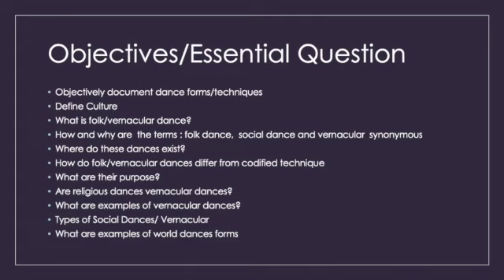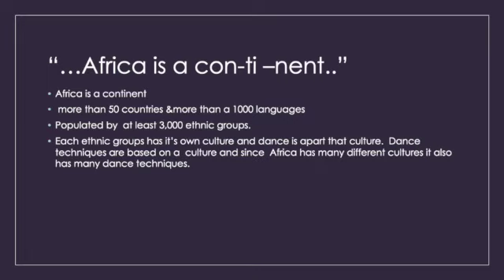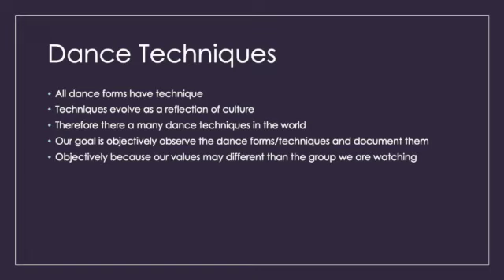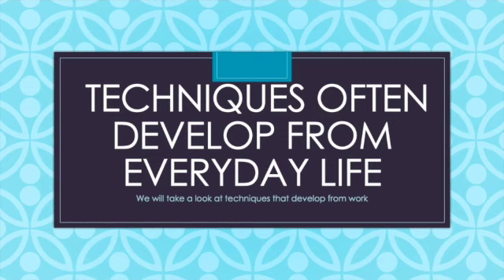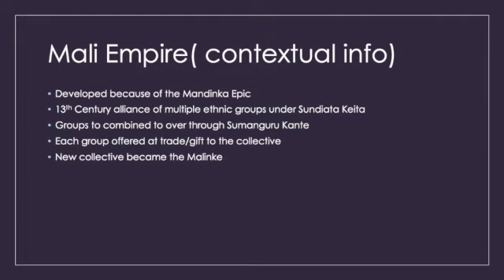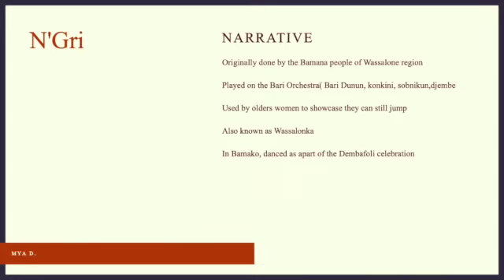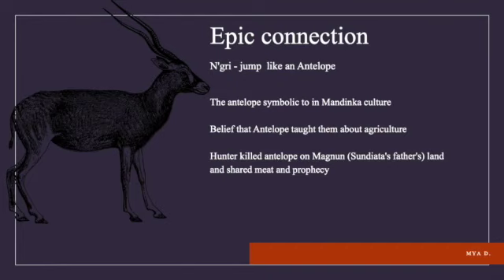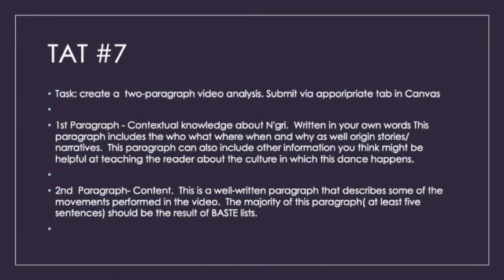Lecture 1: Vernacular/Social/ Folk Dance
This lecture one of two parts series for my university-level remote  version of Introduction to Dance History course